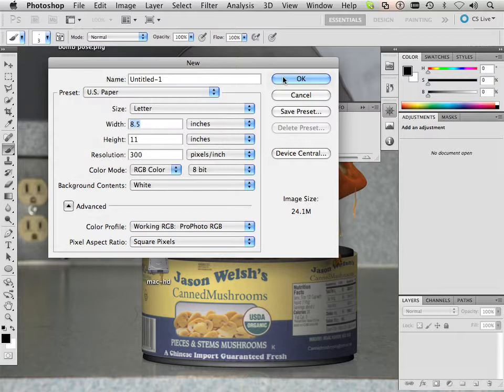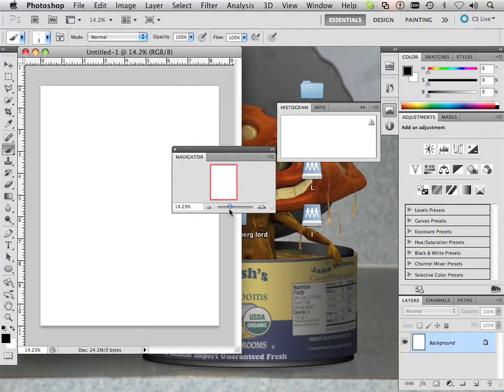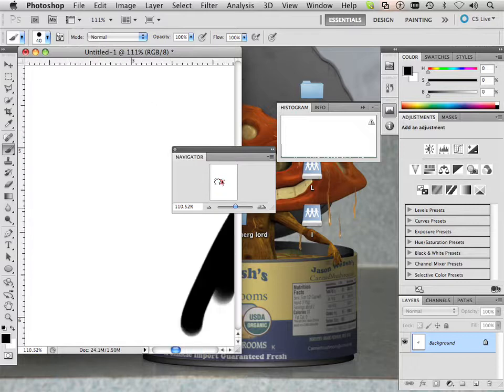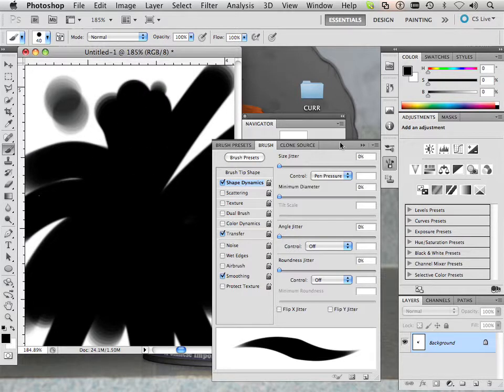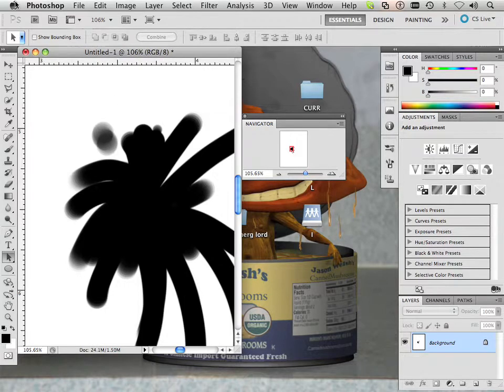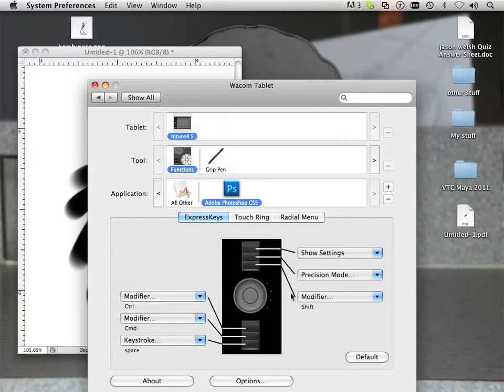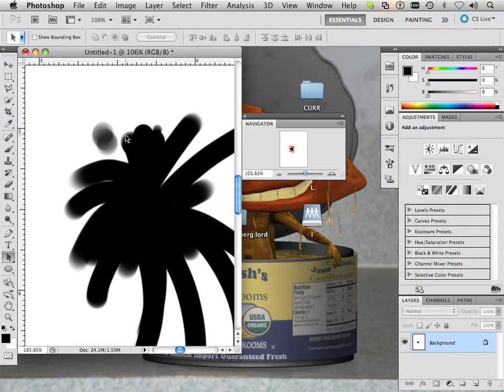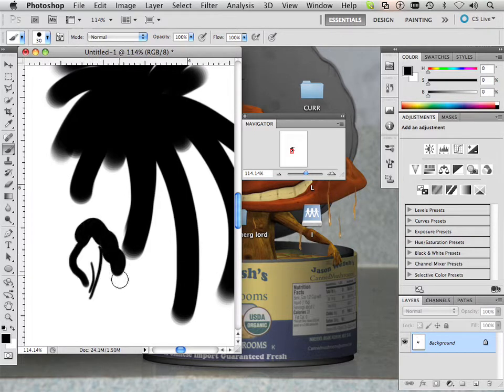0110 PhotoShop CS5 (Navigation).m4v